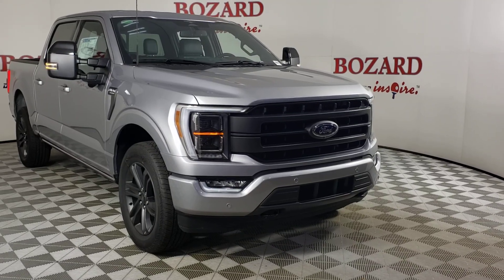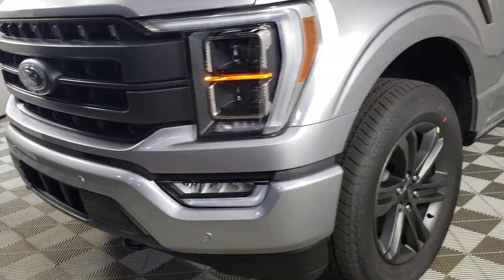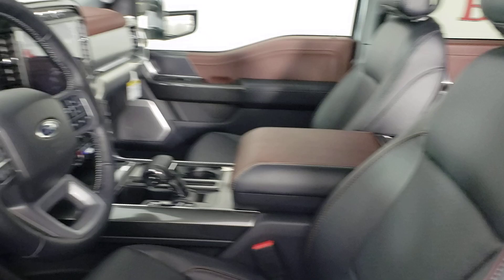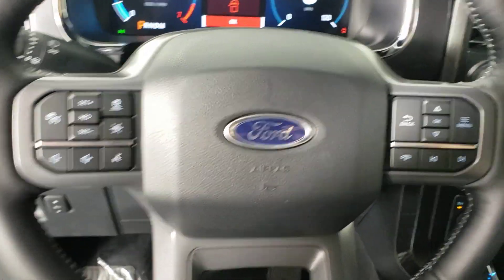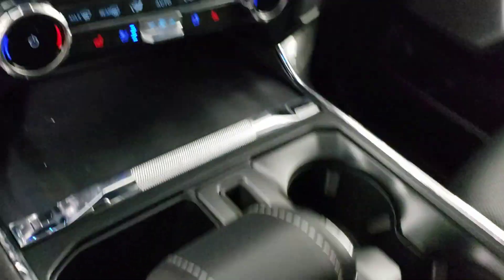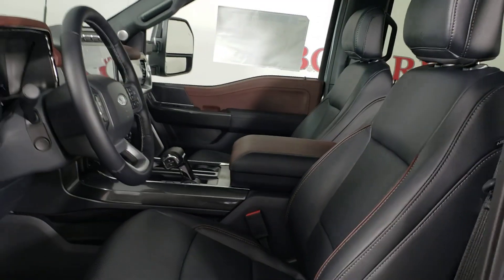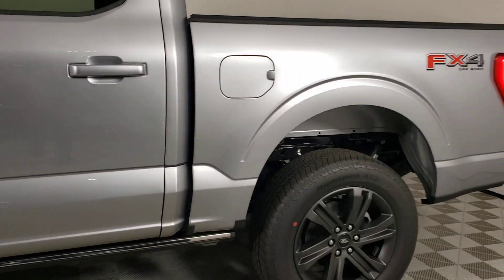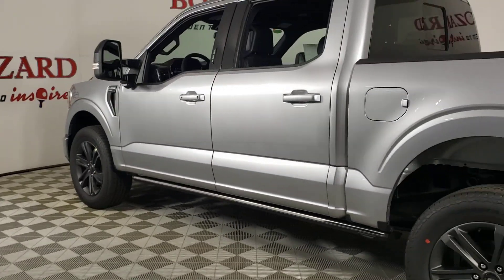2023 Ford F-150 Jacksonville, Daytona Beach, Orlando, St. Augustine, Near Me FL 232367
Silver Metallic New 2023 Ford F-150 Lariat available in Jacksonville, Florida at Bozard Ford Lincoln. Servicing the Daytona Beach, Orlando, St. Augustine, Near Me, FL area.

Equipment Group 502A High,Electronic Locking w/3.55 Axle Ratio,Wheels: 18 Chrome-Like PVD,Wheels: 20 6-Spoke Dark Alloy Painted Aluminum,Radio: B&O Sound System by Bang & Olufsen,Radio: B&O Unleashed Sound System by Bang & Olufsen,360 Degree Camera,Lariat Sport Appearance Package,Inclination/Intrusion Sensor Removal,FX4 Off-Road Package,Class IV Trailer Hitch Receiver,Ford Co-Pilot360 Assist 2.0,Steering Wheel Heat Removal,Trailer Tow Package,Extended Range 36 Gallon Fuel Tank,Wireless Charging Pad,Skid Plates,Center High-Mounted Stop Lamp CHMSL Camera Removal,Integrated Trailer Brake Controller,LED Sideview Mirror Spotlights,Tray Style Floor Liner (47W),Power-Deployable Running Boards,Power Telescoping/Glass/Folding Trailer Tow Mirrors,Body-Color Front & Rear Bumpers,Box Side Decals,Dark 2-Bar & 1 Minor Bar Style Grille,Chrome Single-Tip Exhaust,Intelligent Adaptive Cruise Control w/Stop & Go,Intersection Assist,LED Projector w/Dynamic Bending Headlamps,Connected Built-In Navigation,Speed Sign Recognition,Power Tilt/Telescoping Steering Column w/Memory,SYNC 4 w/Enhanced Voice Recognition,4-Wheel Disc Brakes,Air Conditioning,Electronic Stability Control,Front Bucket Seats,Front Center Armrest,Tachometer,Voltmeter,ABS brakes,Adjustable pedals,Alloy wheels,Auto-dimming door mirrors,Automatic temperature control,Brake assist,Bump